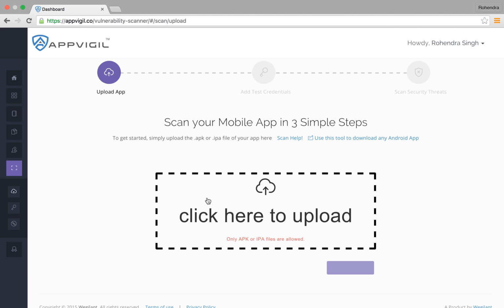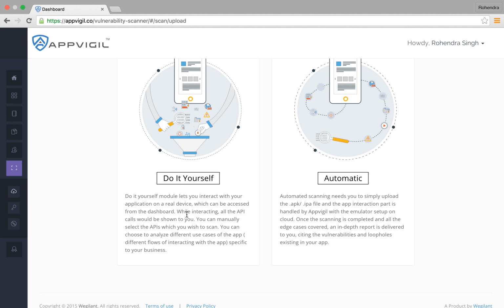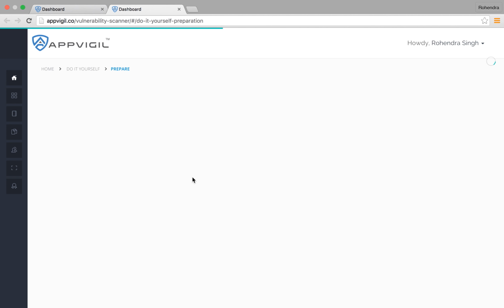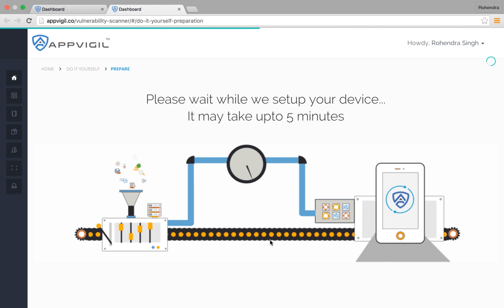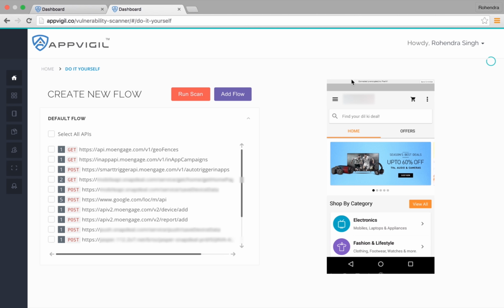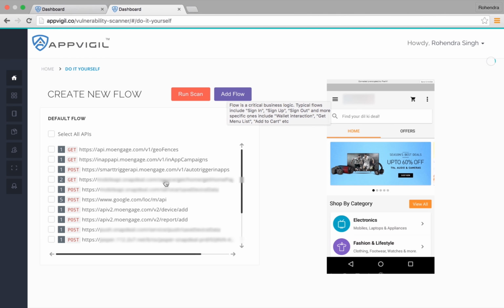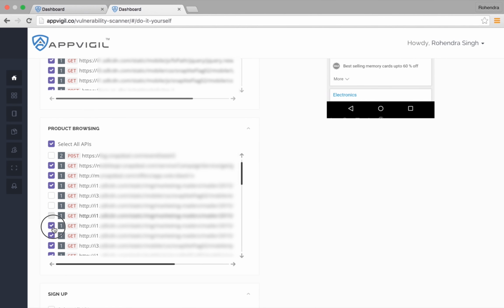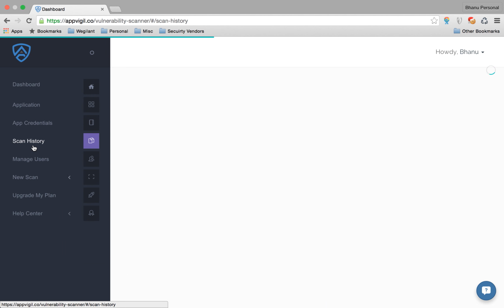Do It Yourself (DIY) Module on Appvigil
Appvigil's ‘Do It Yourself (DIY) Interactive Module’ lets you interact with your application on a real device, which can be accessed right from the dashboard. While interacting, all the API calls would be shown to you. You can manually select the APIs which you wish to scan. You can choose to analyze different use cases of the app (different flows of interacting with the app) specific to your business. The more exhaustively you interact with the app, more exhaustive would be the scan results.